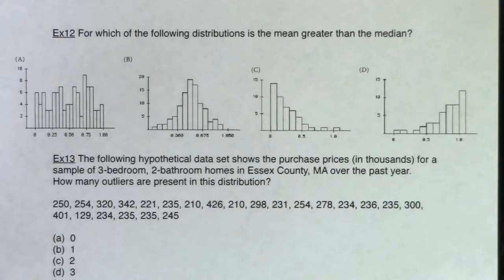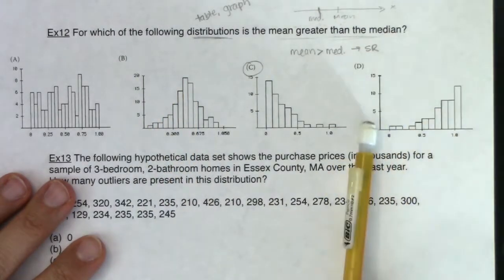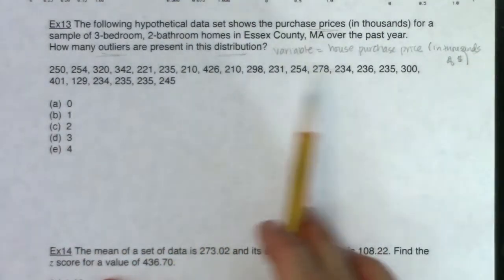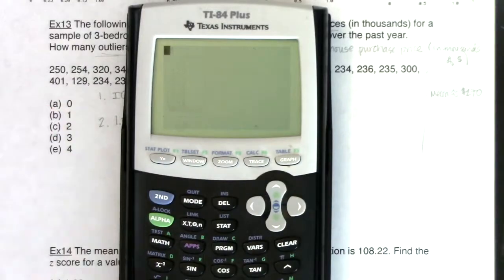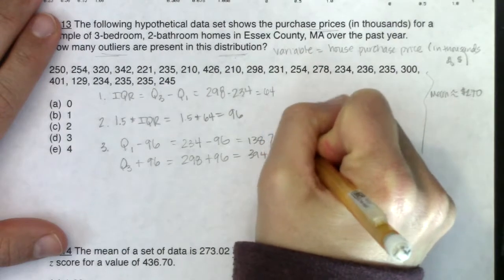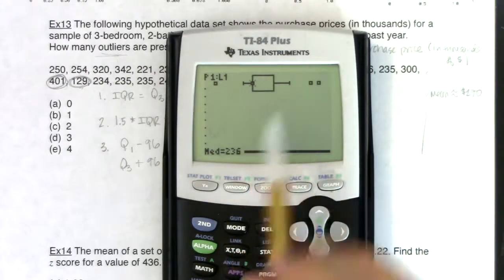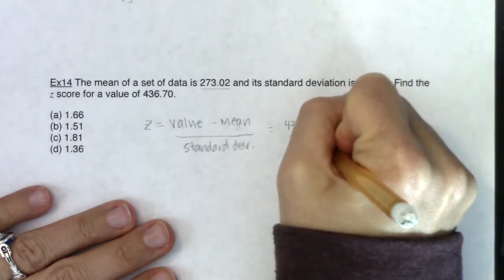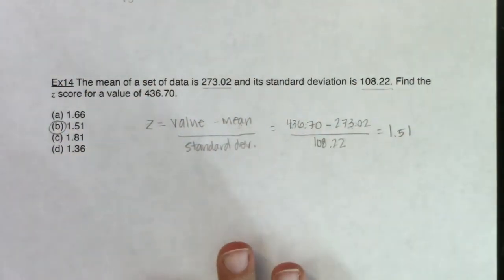Math 43 Chapter 2 Ex 12 - Ex 14